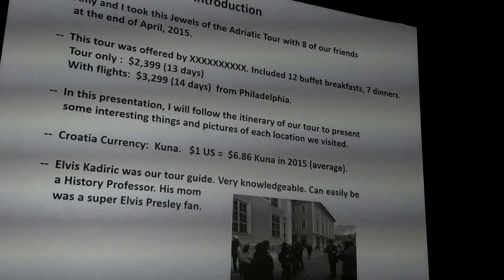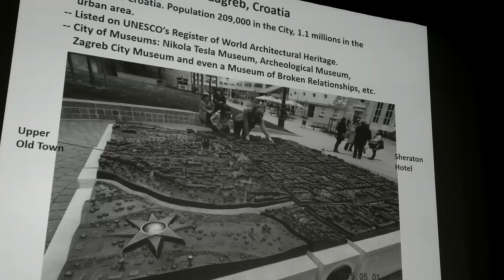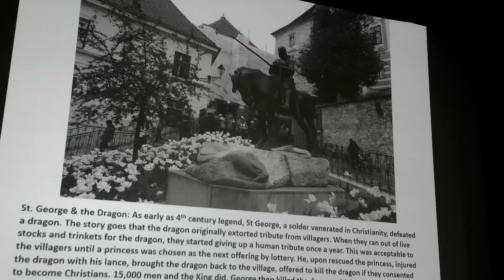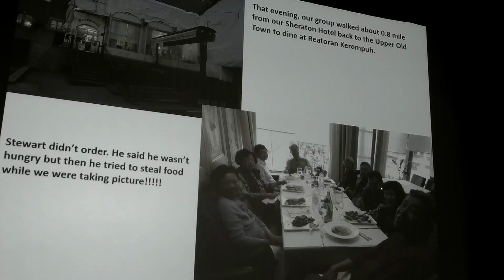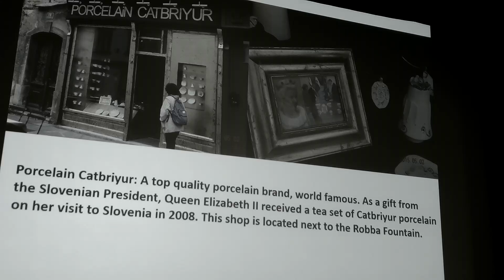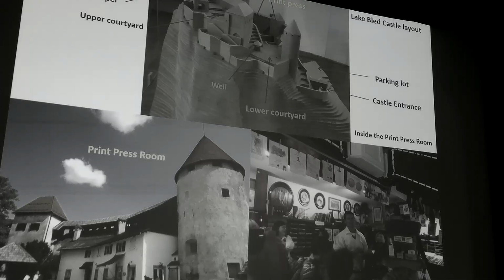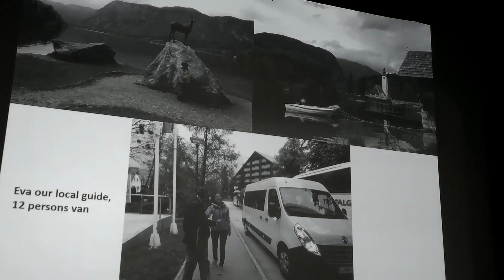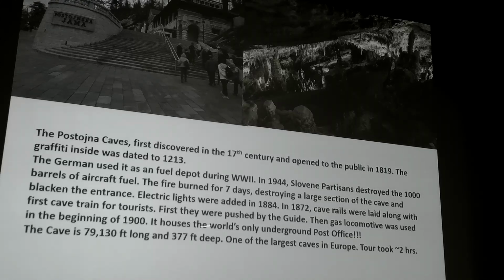Jewels of the Adriatic Part 1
Ed Wong's presentation on Jewels of Adriatic Part 1